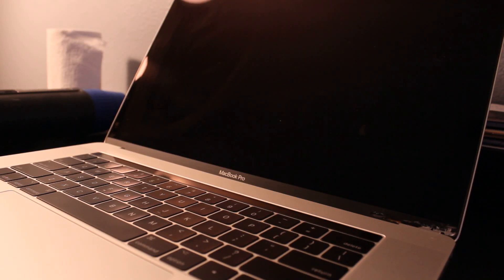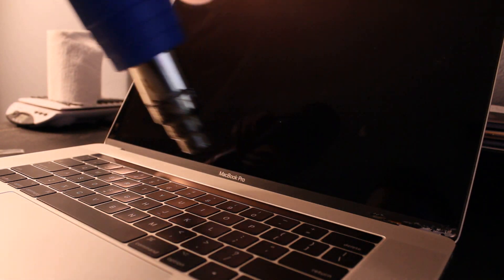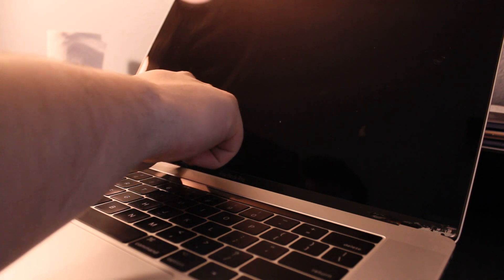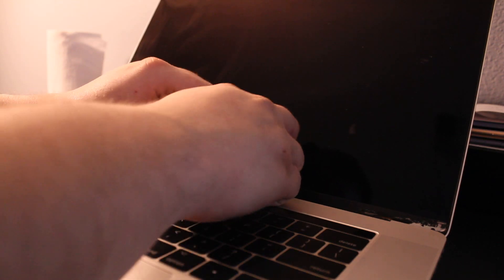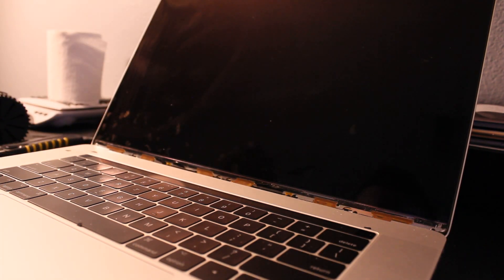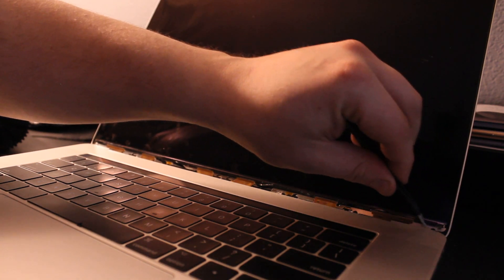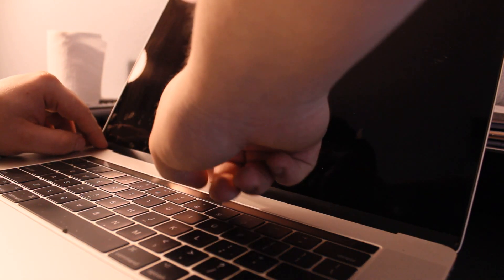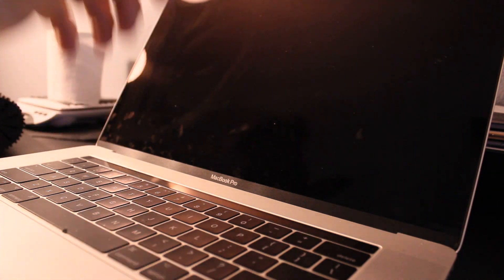Macbook PRO How to replace Lcd Screen bezel front logo glass cover